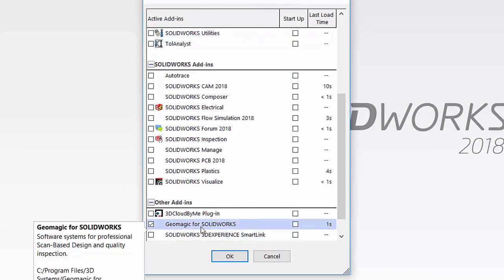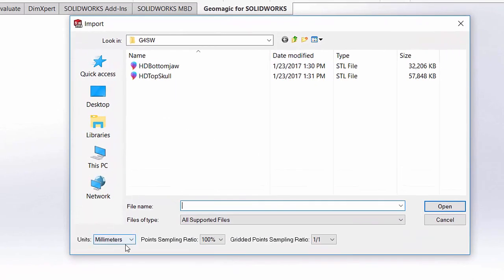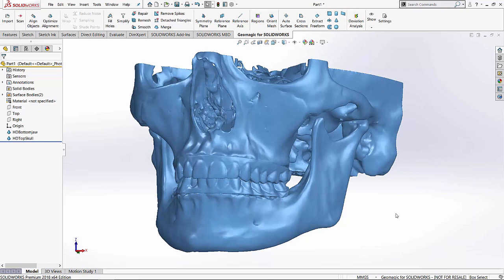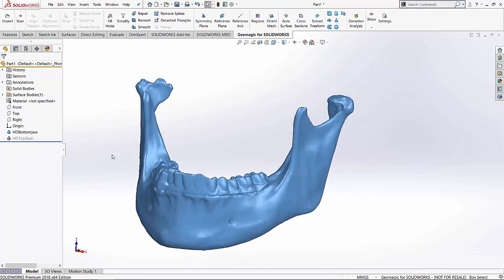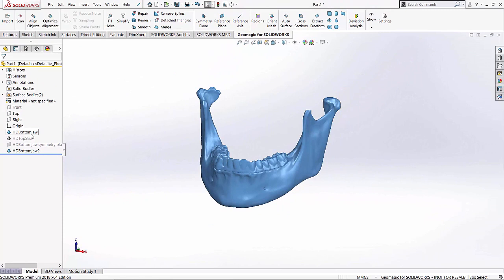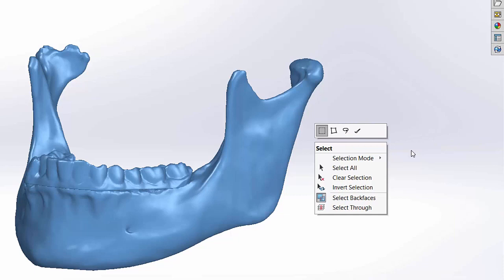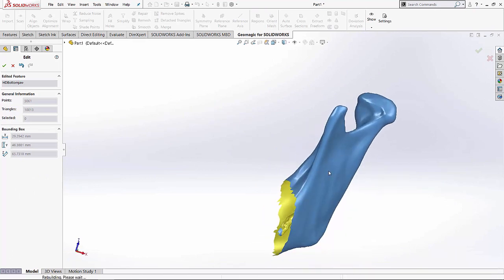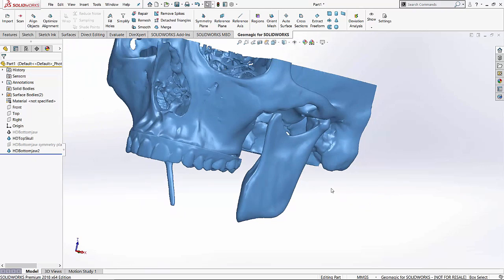Geomagic for SOLIDWORKS - Getting Started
Learn how to use the Geomagic add-on for SOLIDWORKS to edit prepare very detailed scanned bone structures for modeling orthopedic or re-constructive devices onto.  Quick Tip presented by Bruce Shawler of GoEngineer.